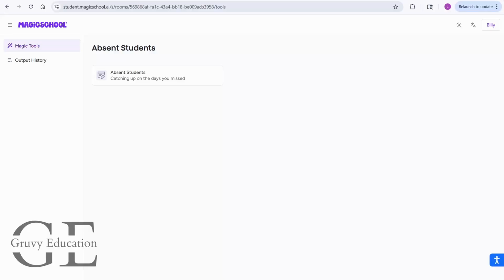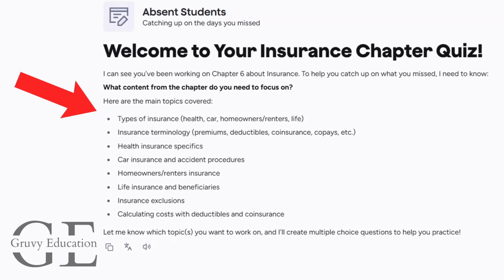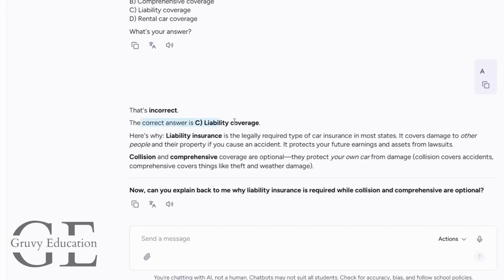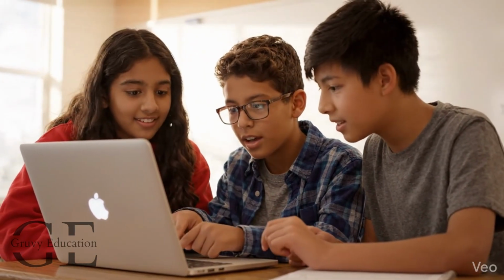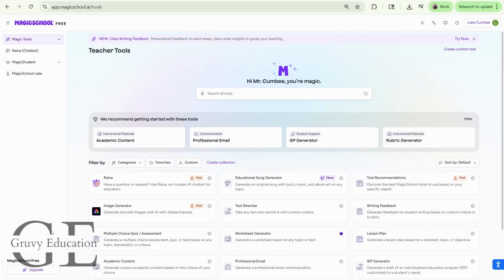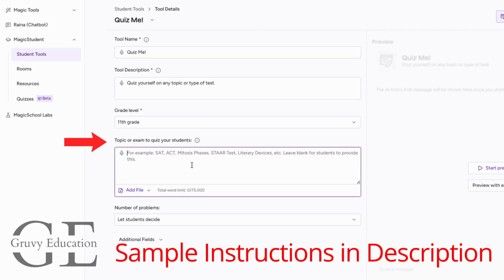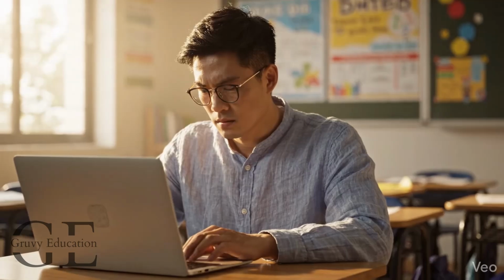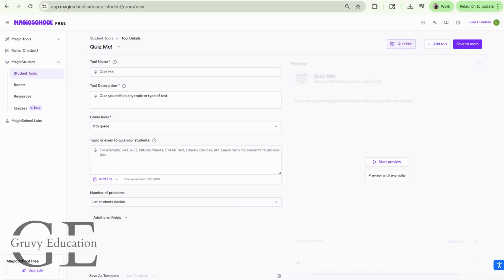Students Missed Class? Let AI Quiz Them on What They Missed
Interested in bringing AI training to your school? Gruvy Education has trained over 250 schools on how to integrate AI responsibly. Fill out this form and we will send you the info

Access all of our prompts including the ones from the video by joining our Skool Community - the first 1,000 members get lifetime membership for free!

SAMPLE INSTRUCTIONS FOR MAGICSCHOOL: "The purpose of this tool is to get my students caught up on the days they missed. I have attached the notes from the chapter. The first question you should ask is what content they need to focus on. After they tell you what they need to work on, create multiple choice questions related to that content. If they answer a question incorrectly, provide an efficient explanation of their mistake. Have them explain it back to you before moving on."

Students missed class again? Instead of reteaching the same lesson over and over, you can use AI to help students catch up on what they missed.

In this video, I show how teachers can use MagicSchool’s Quiz Me feature to create a simple absent-student workflow. Students can tell the AI what day or lesson they missed, then get guided review, practice questions, and help understanding the content before they return to class activities.

This is a practical AI classroom workflow for teachers who are tired of managing make-up work, repeating directions, and trying to catch up absent students one at a time.

You’ll see how this can help with:
  -Absent students
  -Missed classwork
  -Make-up work
  -AI tutoring
  -Student catch-up routines
  -MagicSchool AI
  -Quiz Me
  -Classroom AI workflows
  -Teacher time-saving strategies

The goal is not to replace the teacher. The goal is to give students a better first stop when they miss class, so teachers do not have to personally restart the lesson every time a student returns.

Video Note: AI-generated B-roll was used in this video's creation. To mitigate the environmental impact, we save and reuse B-roll for future videos.